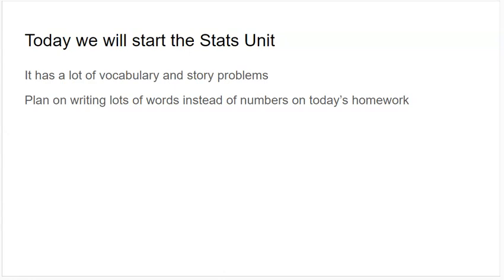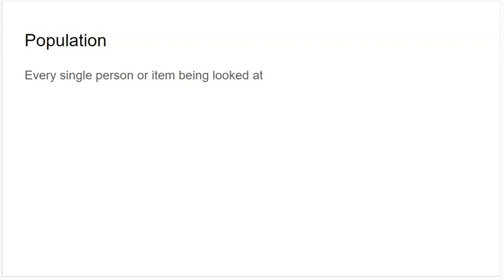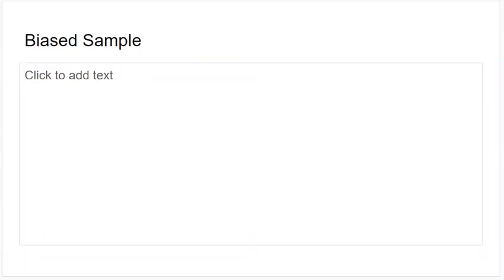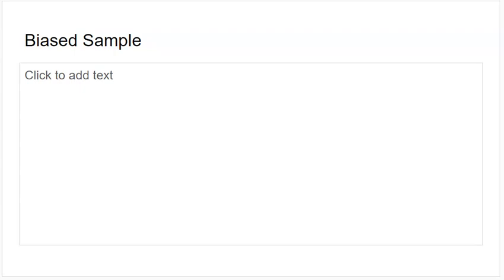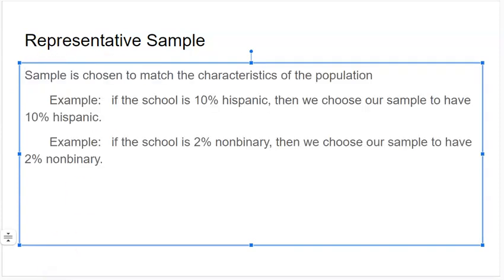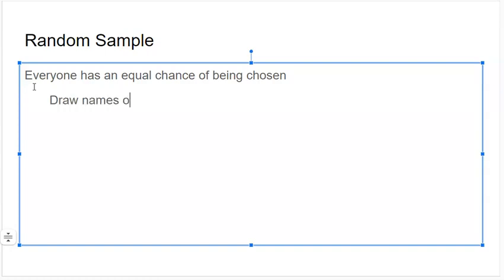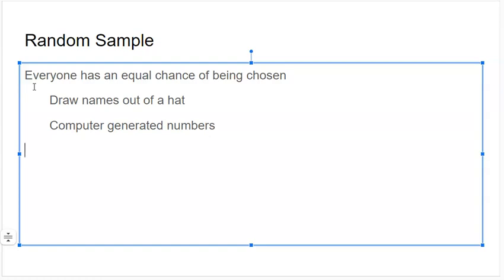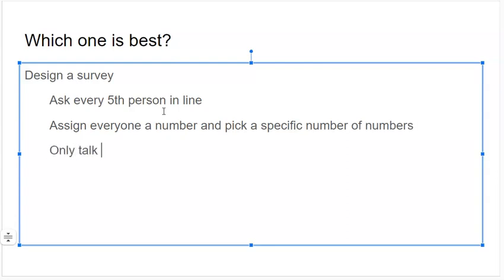Samples and Population